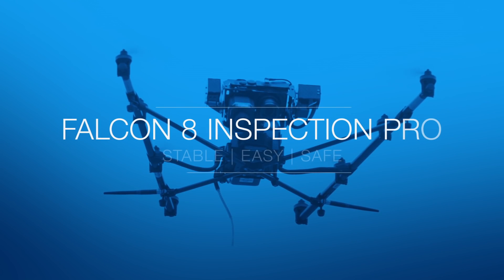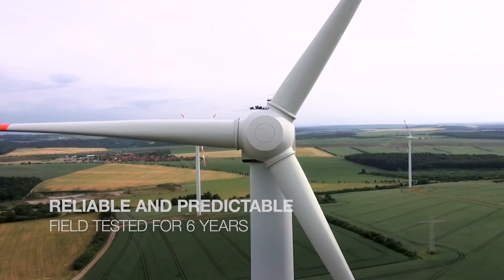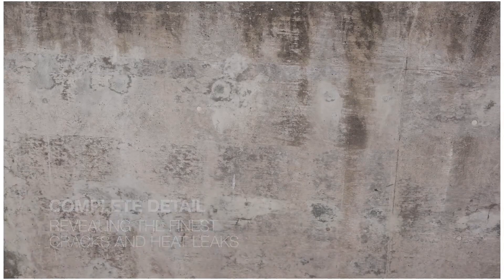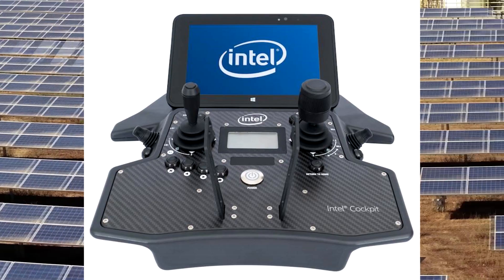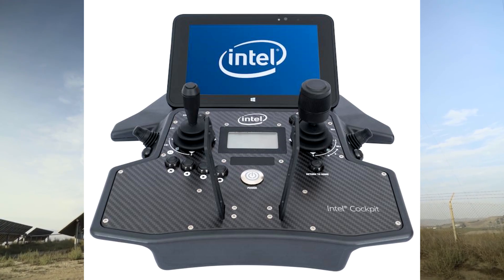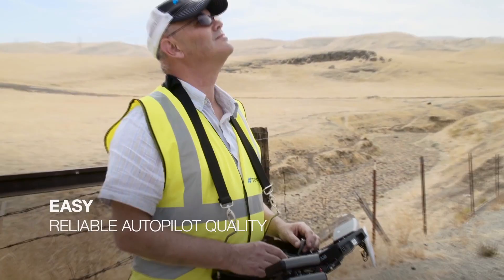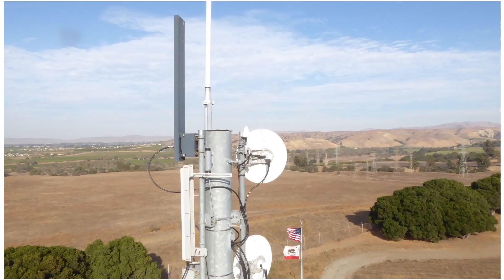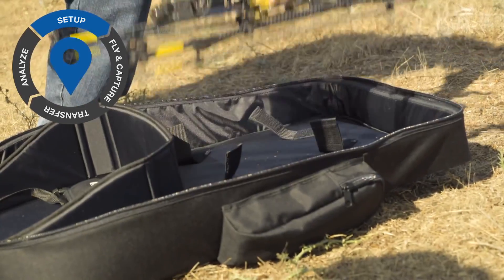NEW Intel Falcon 8 + DRONE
In the past few months, Intel has been hard at work in the drone space announcing the first consumer drone, the Yuneec Typhoon H with Intel® RealSense™ technology for intelligent obstacle navigation, and the Intel Aero Platform, a platform for developers to build their own drones from the ground up.

Intel is also extending our innovation – with our Drone 100 light shows and through enabling a Volocopter with our drone technology. We’ve quickly accelerated our efforts to develop new drone technologies. Although our technology has already touched drone enthusiasts, developers and global businesses, we look to achieve even more.

Intel is focused on continuing to create innovative new technologies and to lead in the unmanned aerial vehicle (UAV) segment – especially in the commercial space.

In the commercial UAV industry, the AscTec® Falcon 8 drone is available in the European market and continues to be the leading platform for this segment. The Falcon 8 offers the best performance and weight-to-payload ratio in the entire market; the highest stability in harsh conditions; easily exchangeable and deeply integrated payloads; best-in-class safety, including unmatched robustness against magnetic field disturbances; high-precision GPS; and one of the world’s largest drone reseller and support networks to properly support your drone business and daily operations.